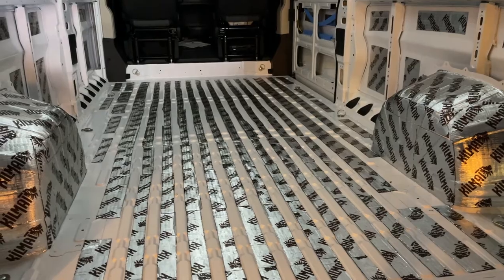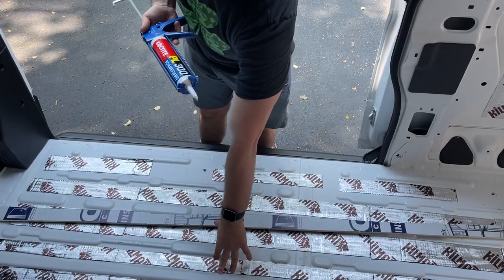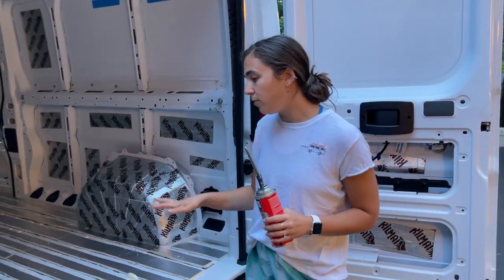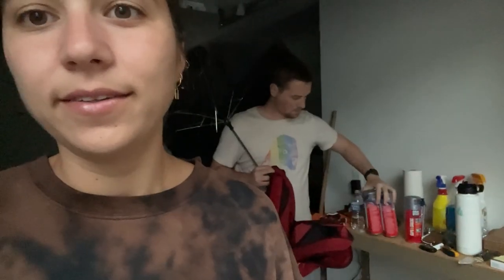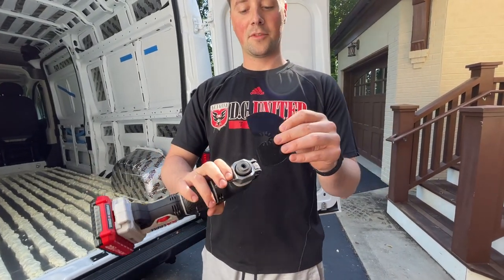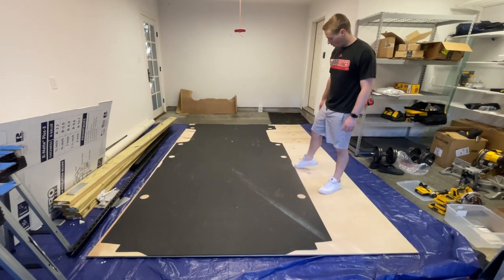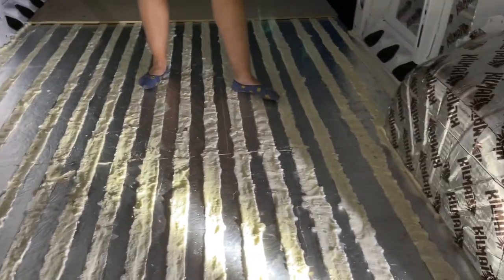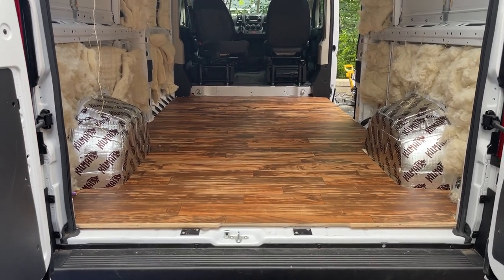Episode 5: How we Installed our Beautiful Van Floor!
The floors are in and our van is starting to look like a tiny home! In this video, we show you how we installed our flooring in the Ram Promaster in a few easy steps.

We decided against framing the floor, because we are not going to it to anchor anything. Also, we wanted our van to be well insulated while maintaining as much height as we could. We are super happy with how they turned out.

-Lita

🌟VIDEO CHAPTERS🌟
0:00-0:28 Introduction
0:29-1:15 Overview and Materials
1:16-3:21 Installing Foam Polyiso Board
3:22-5:45 Gaps and Cracks
5:46-8:00 Plywood Installation
8:00-8:49 Vinyl Sheet
8:50-9:09 Outro

Flooring Materials:

Polyiso Foamboard
Birch Plywood 4x8
Vinyl Sheet
Vinyl Sheet Adhesive
Vinyl Sheet Trowel
Loctite Foamboard Adhesive
Great Stuff Gaps and Cracks
Circular Saw
Oscillating Tool
Painter's Tape
Safety Goggles

Working on your own Van Conversion? Need to build your own electrical system?

🌟 ABOUT ME 🌟
I am a travel blogger and I'm currently working on converting a van into a full time home with my fiancé Dylan. We plan on working full-time and traveling the USA in our van! We are currently working on our van and preparing to move into a van full-time. I'll be sharing everything that I learn about our van conversion and living in a van on YouTube!